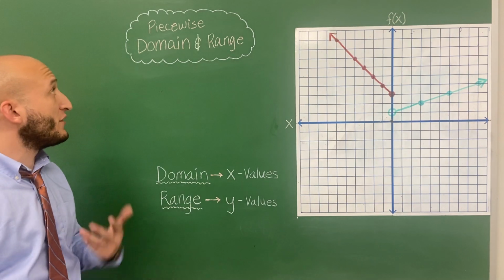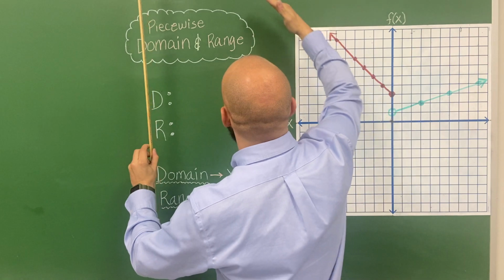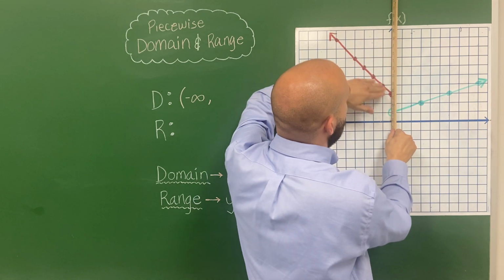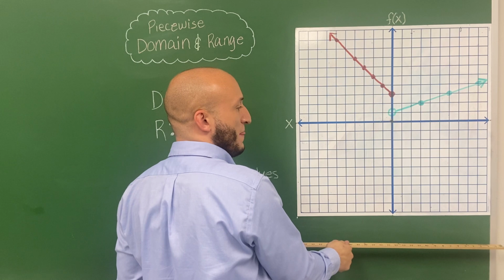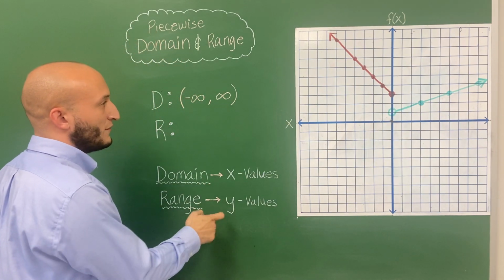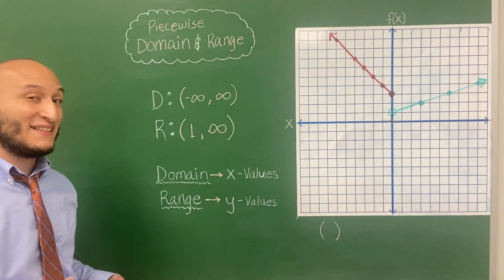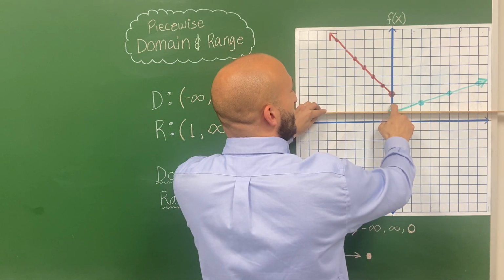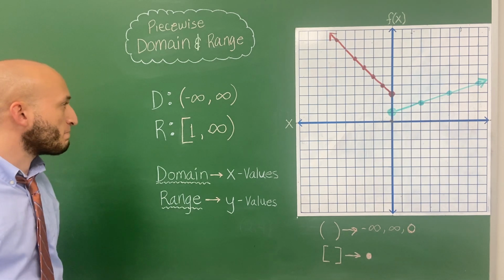Domain & Range Part 2